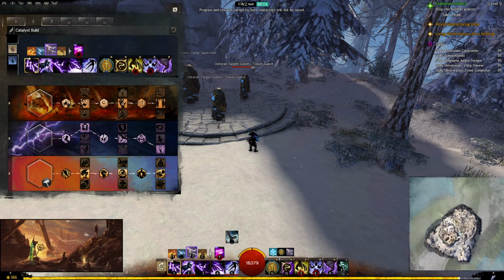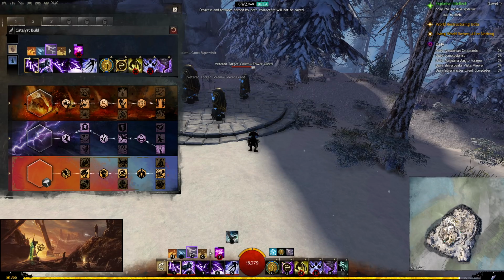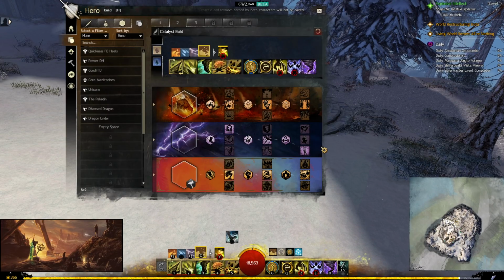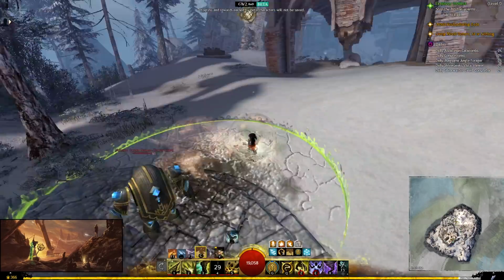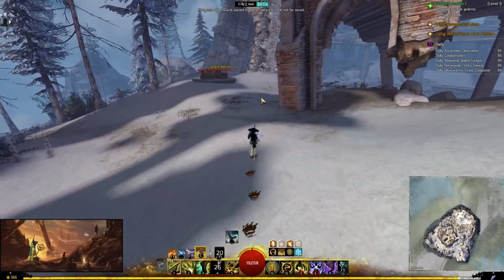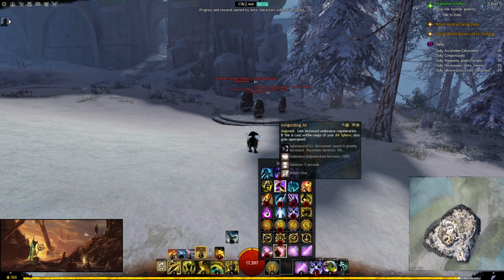Catalyst - GW2 End of Dragons Elementalist Mechanics + Gameplay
A first look at the mechanics and gameplay of the Elementalist elite specialization coming out in the next Guild Wars 2 End of Dragons Expansion: The Catalyst.

Mechanics - 0:00
Builds - 8:28
Gameplay - 14:36